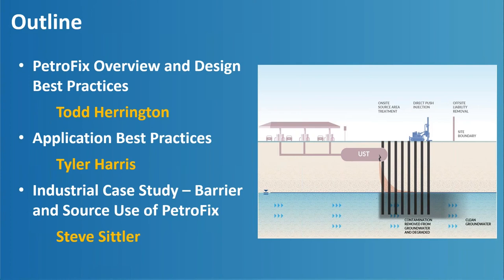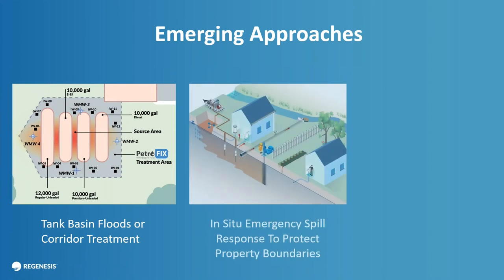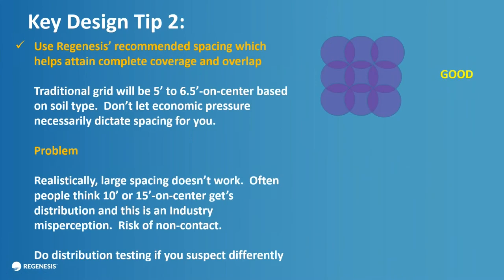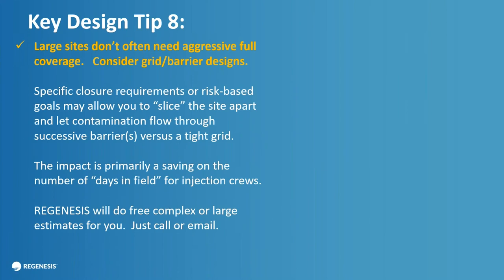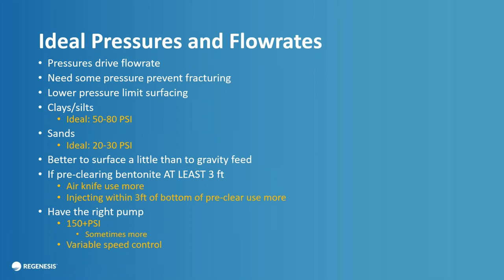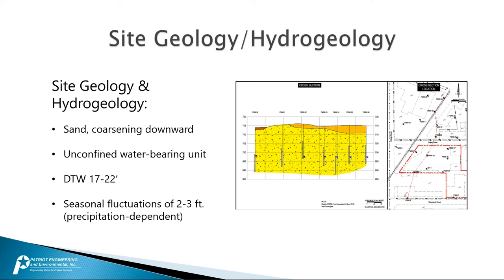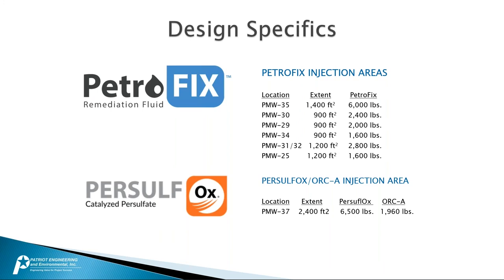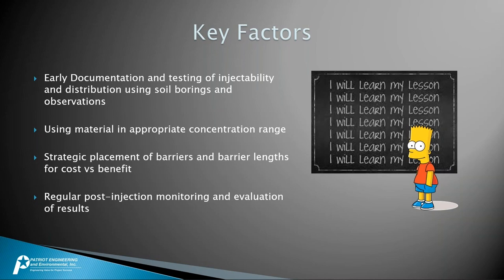Rapid Remediation of Hydrocarbon Plumes - PetroFix Design and Application Best Practices